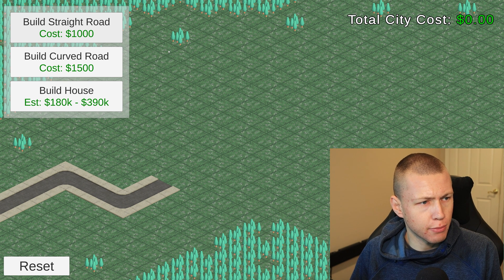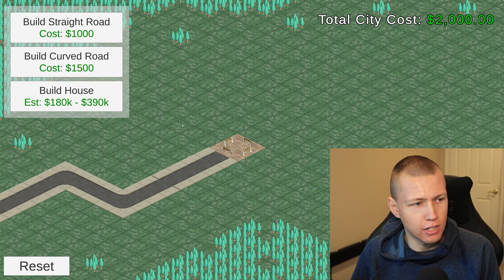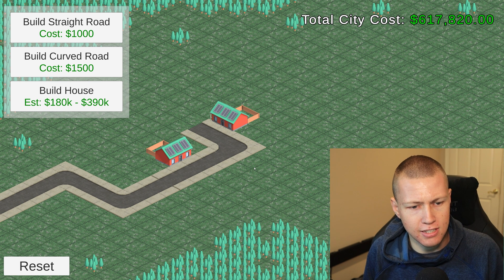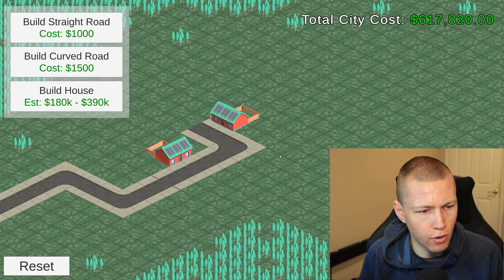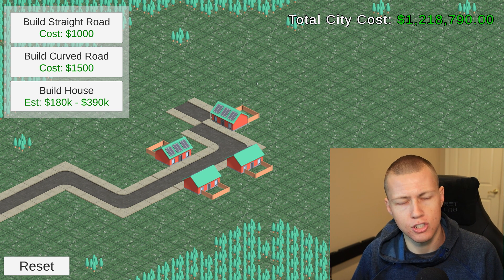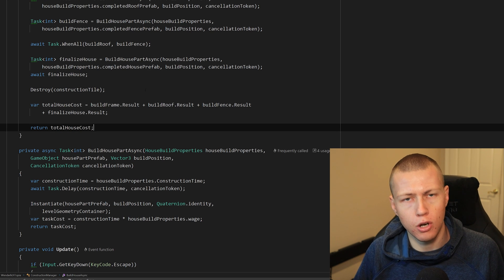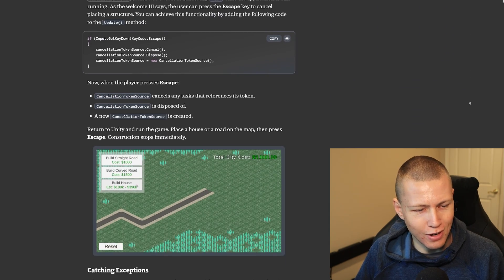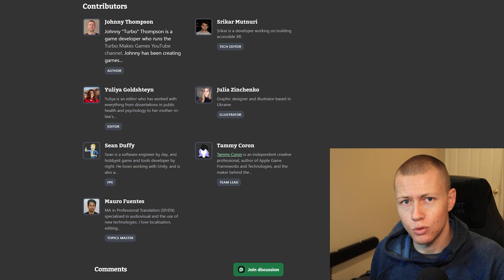Intro to Asynchronous Programming in Unity - Ray Wenderlich Article Overview